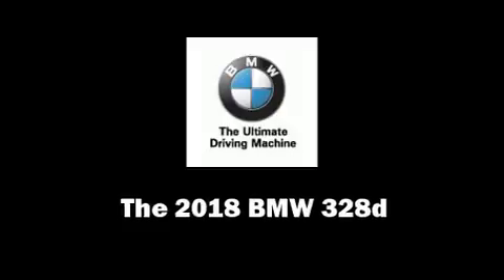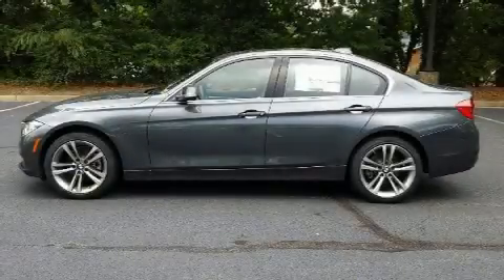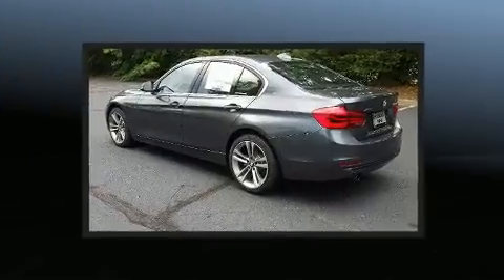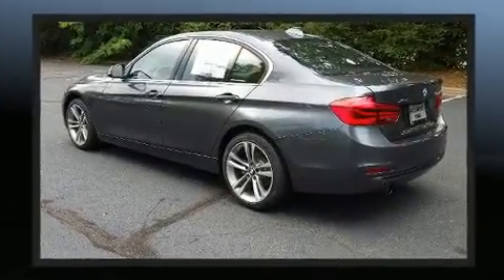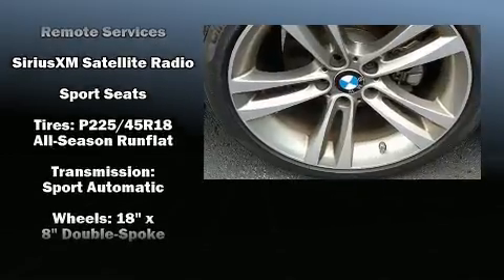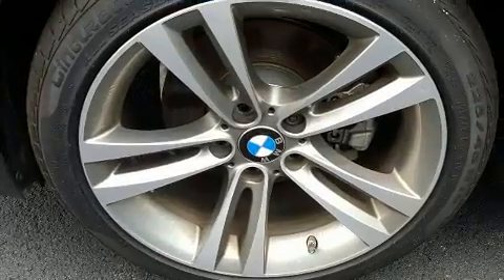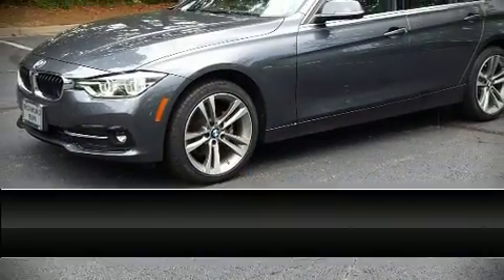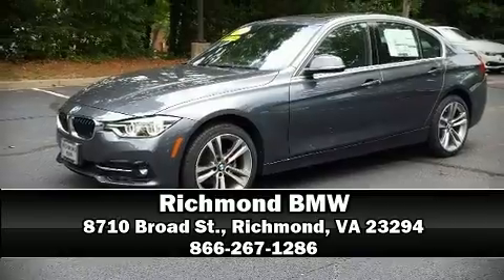2018 BMW 328d xDrive in Richmond, VA 23294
Richmond BMW
8710 Broad St.

You can expect a lot from the 2018 BMW 328d. With fewer than 5,000 miles on the odometer, this 4 door sedan prioritizes comfort, safety and convenience. Performance and efficiency are both prioritized thanks to the efficient 4 cylinder engine, favoring both performance and efficiency. Well tuned suspension and stability control deliver a spirited, yet composed, ride and drive Turbocharger technology provides forced air induction, enhancing performance while preserving fuel economy. It includes heated seats, speed sensitive wipers, a power seat, an automatic dimming rear-view mirror, front bucket seats, front and rear air conditioning, front fog lights, and the power moon roof opens up the cabin to the natural environment. BMW also prioritized safety and security with features such as: head curtain airbags, front side impact airbags, traction control, brake assist, anti-whiplash front head restraints, a security system, an emergency communication system, and 4 wheel disc brakes with ABS. When road conditions become unpredictable, rely on all wheel drive to maintain outstanding control. We have a skilled and knowledgeable sales staff with many years of experience satisfying our customers needs. We'd be happy to answer any questions that you may have. Come on in and take a test drive!